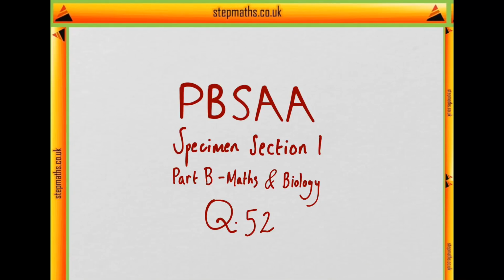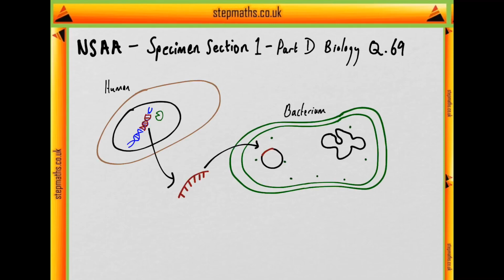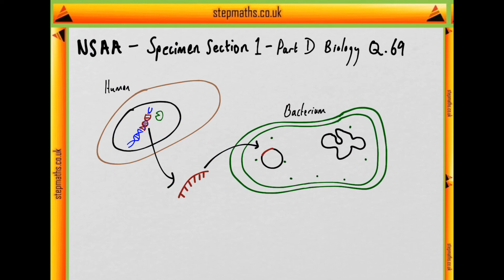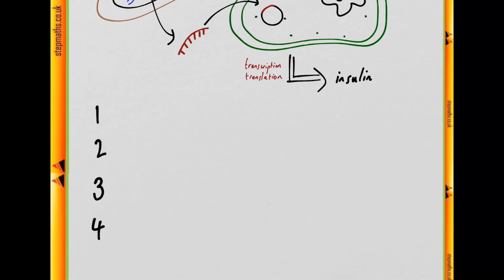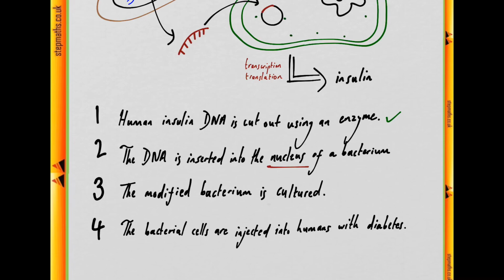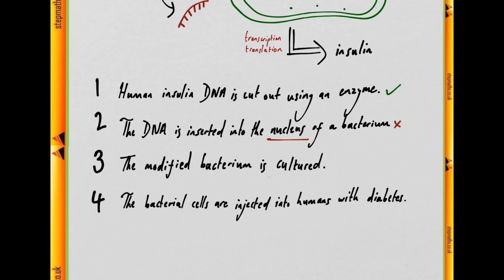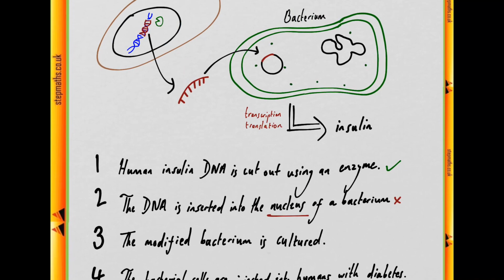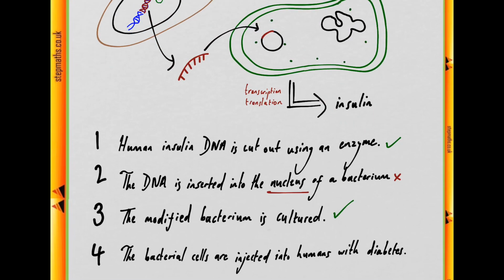PBSAA Spec Section 1 - Q52 Bio - Bacterial human insulin production - Worked Solution